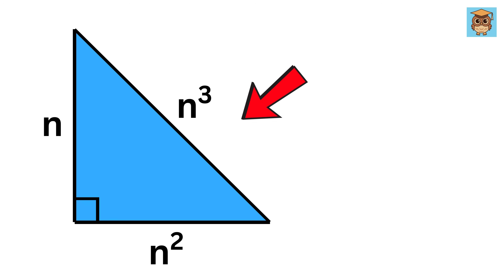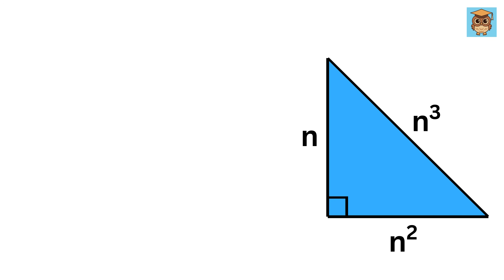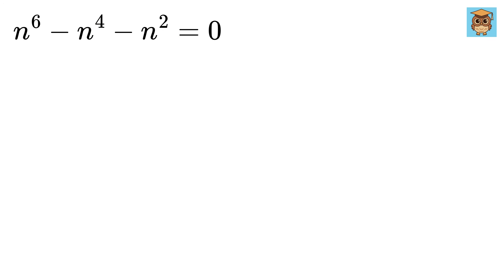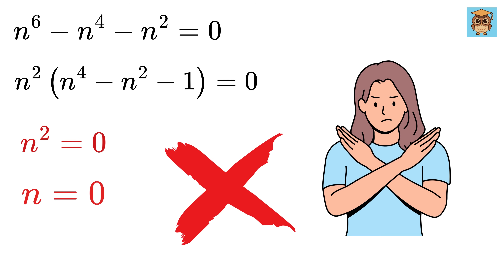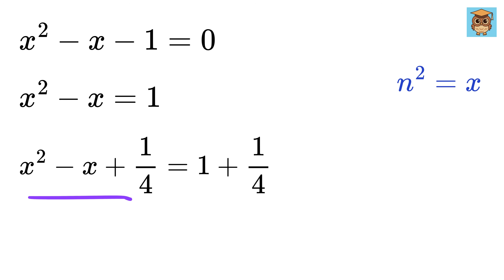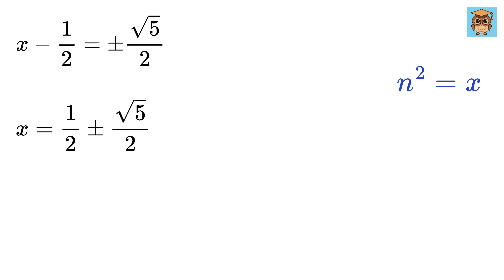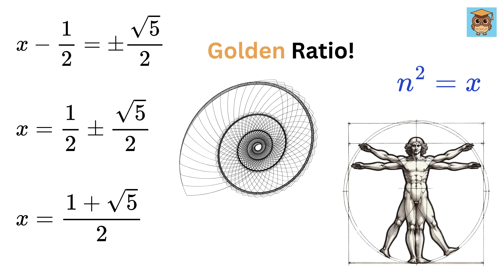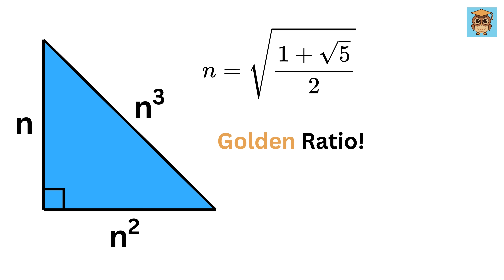End Result Will Shock You!!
Math Olympiad | Harvard University Entrance Exam Interview | This question frightened 300K+ examinees! | Hard Geometry Exam Question | Only 1% of Students Got this Math Question Correct

If you're reading this, drop a comment using the word "Golden Ratio". Have an amazing day, you all are awesome!